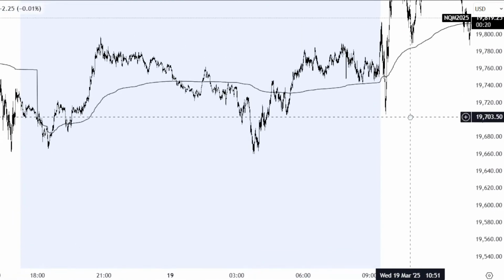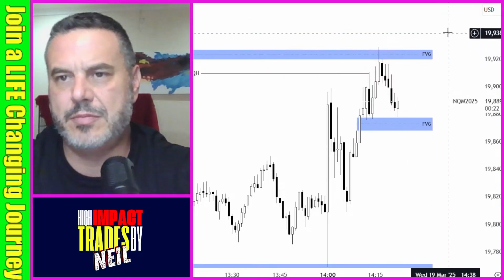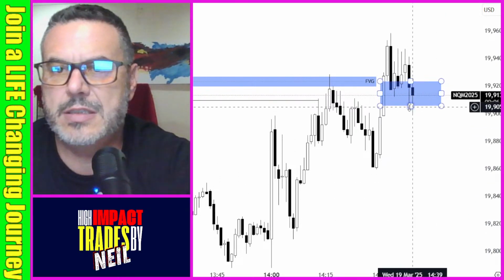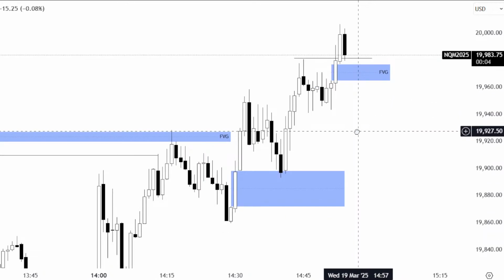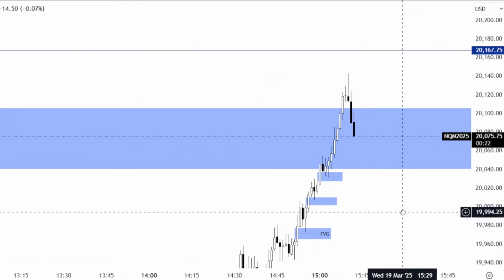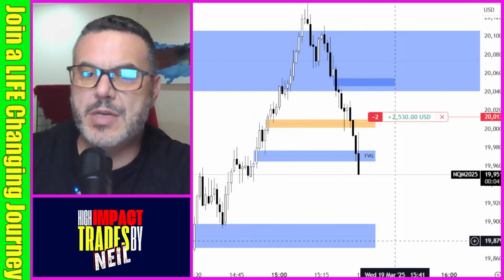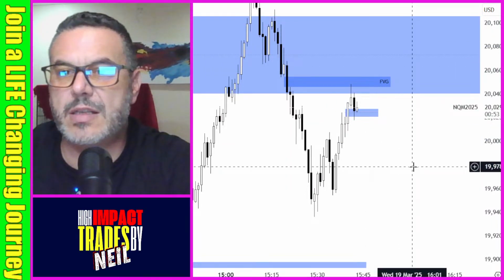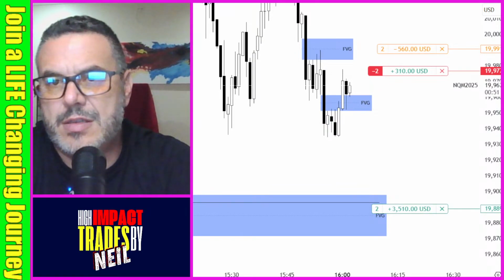FOMC Liquidity PM Session LIVE on NASDAQ | Day Trading!